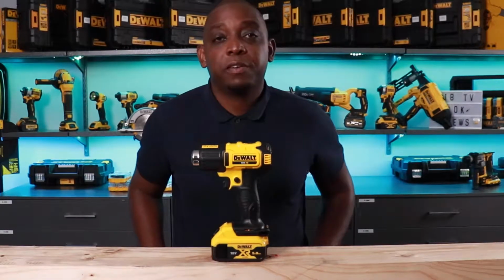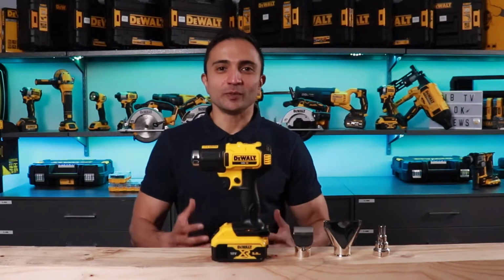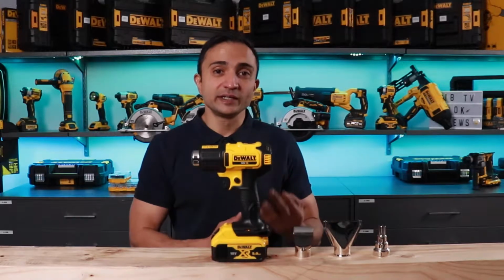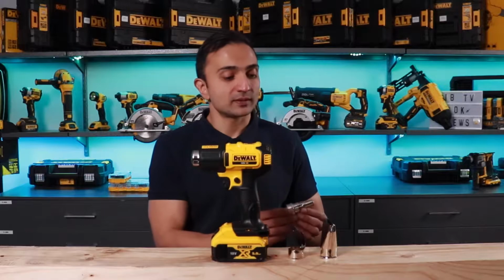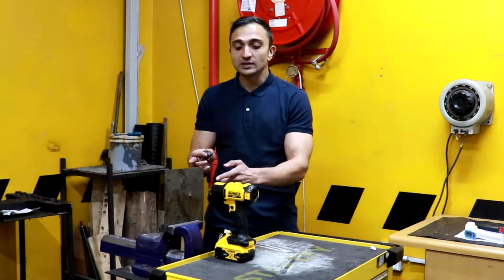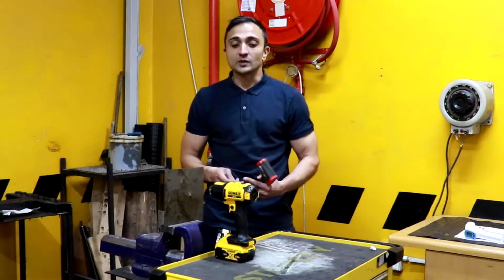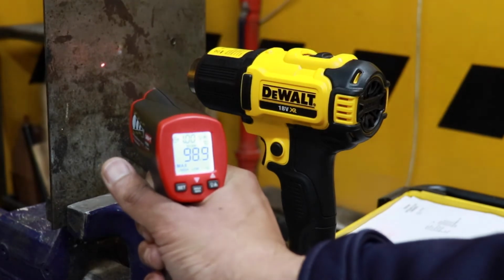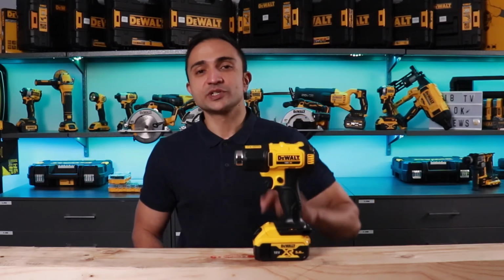DEWALT 18V Cordless Heat Gun | DCE530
The DCE530 Cordless 18V Heat Gun reaches a temperature of 530°C on a high setting and 290°C on a low setting

Select a high or low temperature setting with the 2-set temperature selector, optimising temperature for specific applications

Keep the tool switched on using the lock-on button to improve comfort for longer applications and hands-free use

The trigger with a built in lock-off switch prevents an accidental start up during transportation and storage, reducing risk of thermal accidents

A built-in LED light illuminates the work place and improves visibility in small, confined spaces

Fully compatible with all DEWALT 18V XR batteries

About Us :
With over 10 years of experience as the leading distributor of DEWALT in South Africa, we offer the largest range of DEWALT tools and accessories. We also stock over 5000 spare parts for most DEWALT products. CIB serves the industrial and DIY market through our e-commerce store. We deliver across South Africa with The Courier Guy. All orders are dispatched on the day you order.